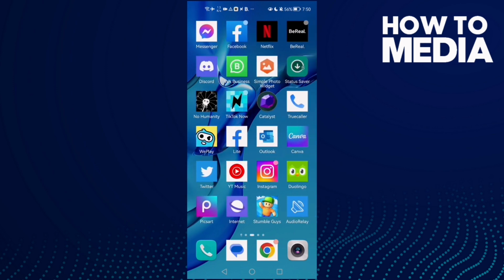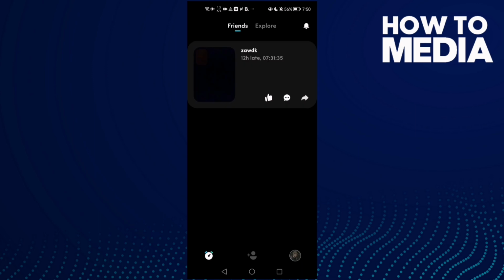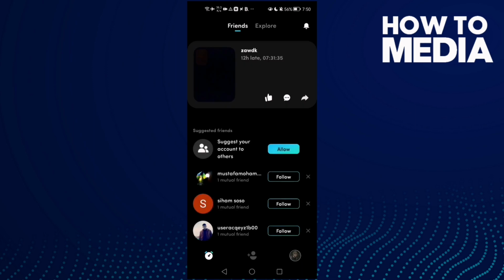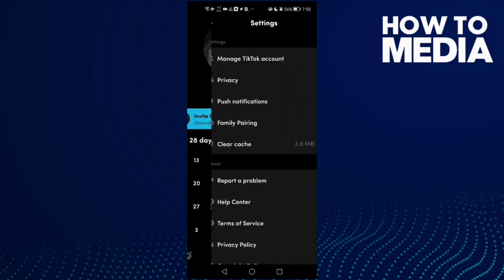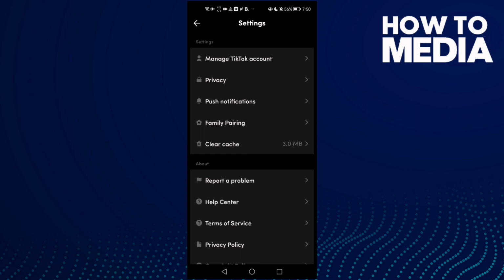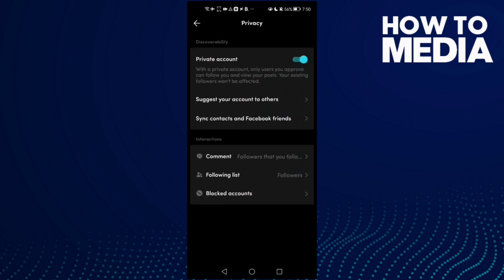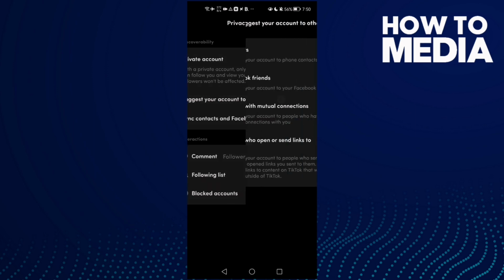How to Turn Off or On Suggest Account to Who Send You Link on TikTok Now on Android or iphone IOS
in this video we discuss :